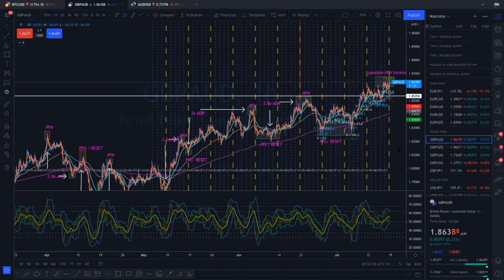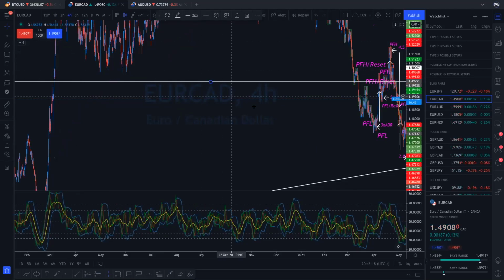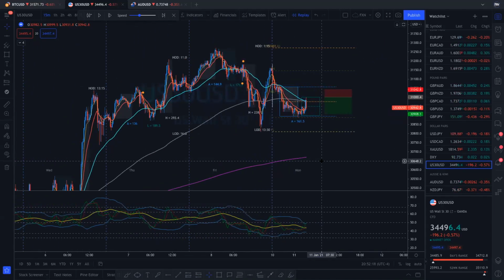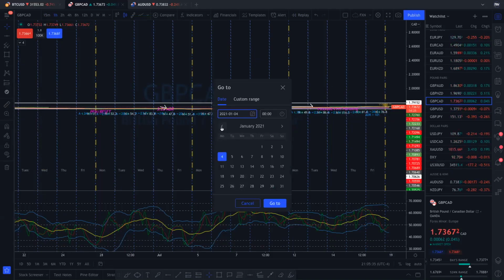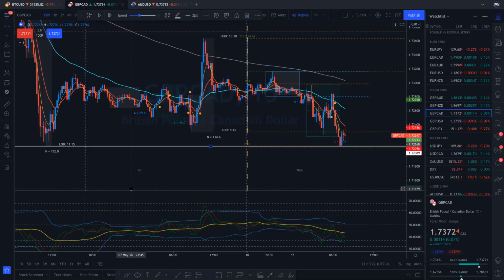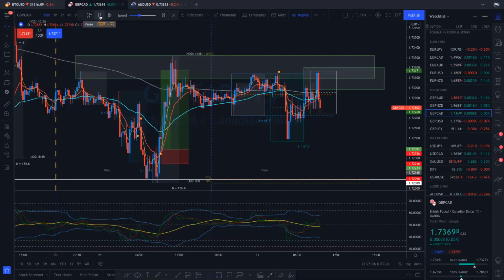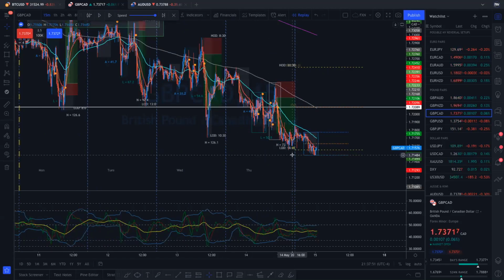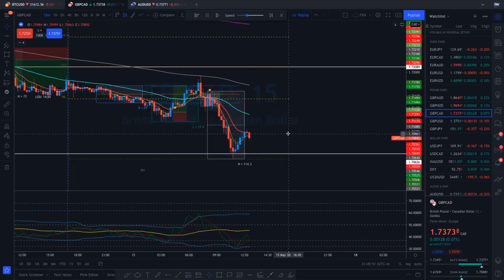Peak Formations vs Failed Resets (The Truth About Bias) | FXN Group Seesion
In this session we break down something most traders overlook: you don’t need to obsess over levels to understand the market. If you can identify a peak formation high or low and measure how far price has moved based on ADR, your directional bias becomes clear and simple.
We go deep into:
✔ Reset vs failed reset (how to spot the difference)
✔ Why ADR matters more than levels
✔ How to mark your PFH/PFL every Monday
✔ Why 200 EMA and 800 EMA often mark reset points
✔ How to tell when a “crazy day” breaks the cycle math
✔ Why focusing on peak formations gives you 2–3 days of bias instantly
We also look at real examples across GBP pairs, AUD pairs, NZD pairs — and even walk through a full breakdown of US30, including its ADR, type 3 setups, continuation trades, and why it behaves differently from Forex pairs.
If you’ve been confused by levels or frustrated by messy charts, this session will help you simplify everything and trade off the clearest information on the chart:
the peak formation and the ADR math behind it.